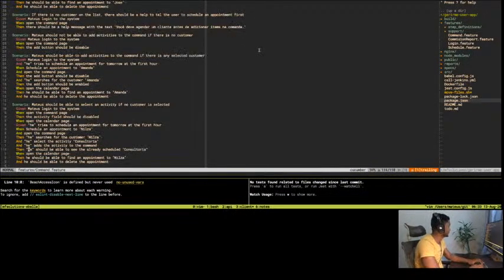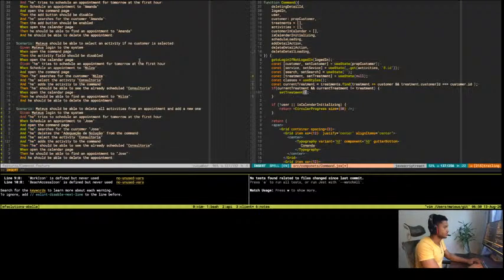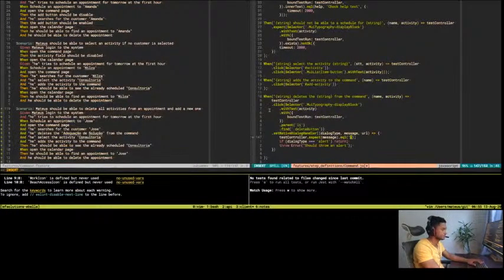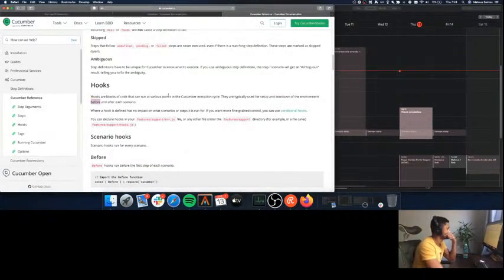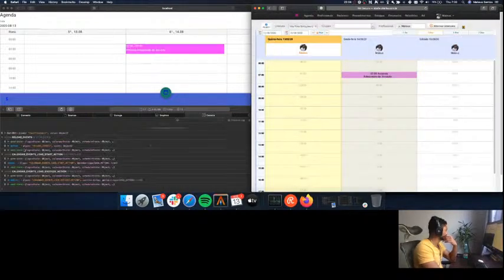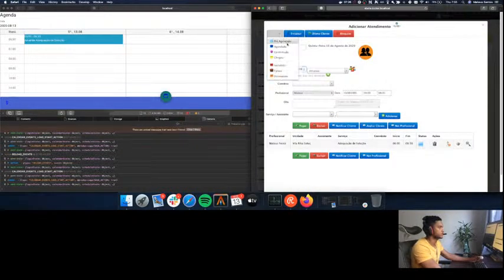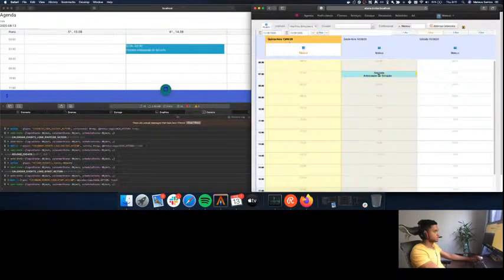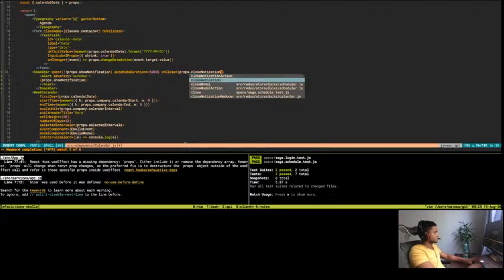Using TDD to build a UI with React and Redux